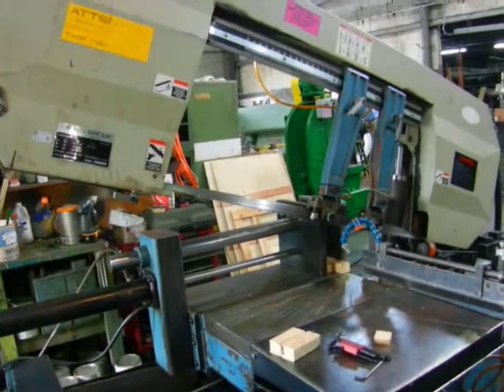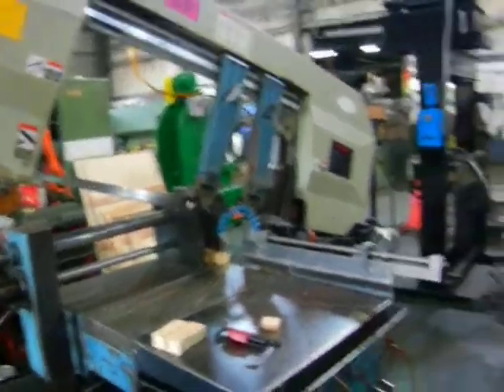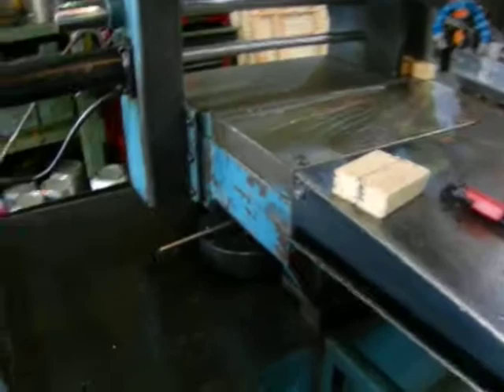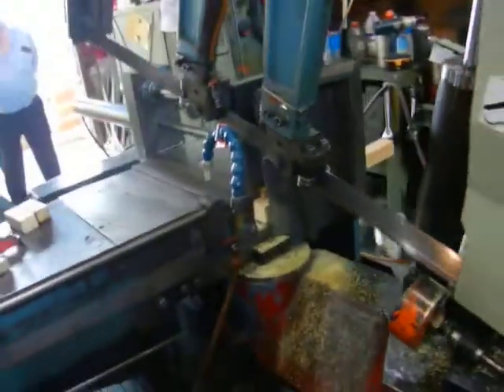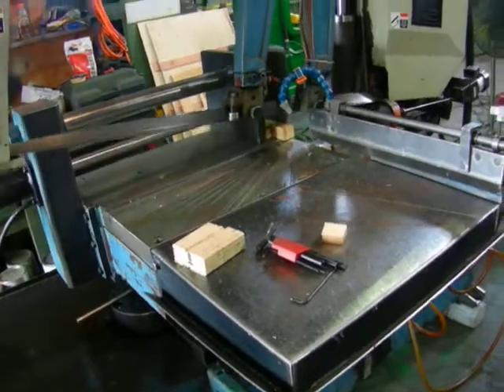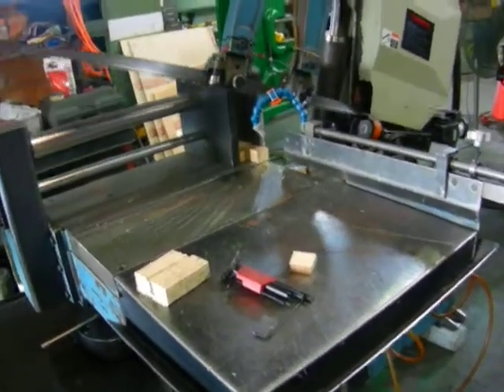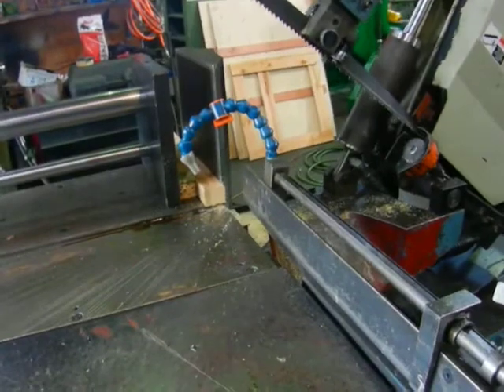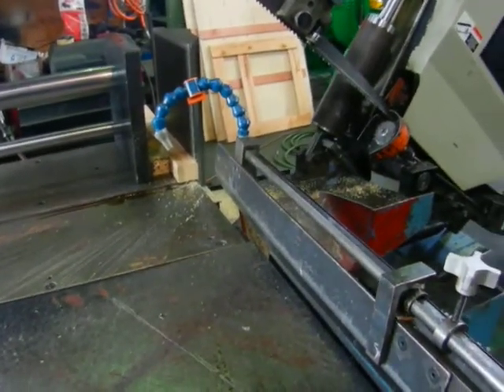Baileigh 18'' Semi-Automatic Bandsaw BS23SA Holland Machinery Miami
Here we got a nice semi-automatic horizontal bandsaw with a mitering head which is great because the material stays in the same place and the head/bow instead swivels to cut the angles.  Also at the end of the cycle the bandsaw blade stops, coolant stops, vise opens and the bow raises up ready to be set for another cut.
Holland Machinery